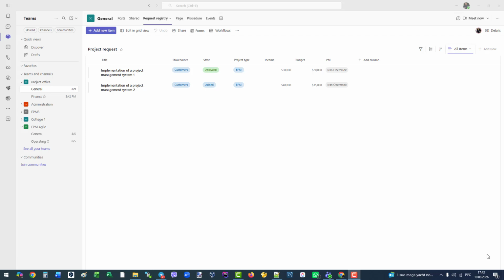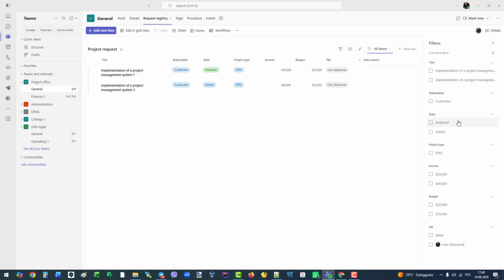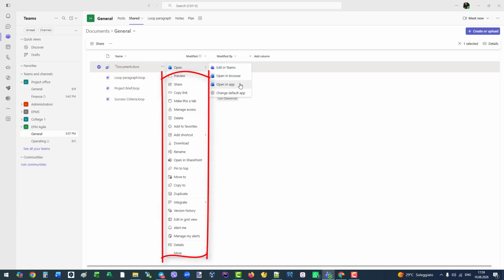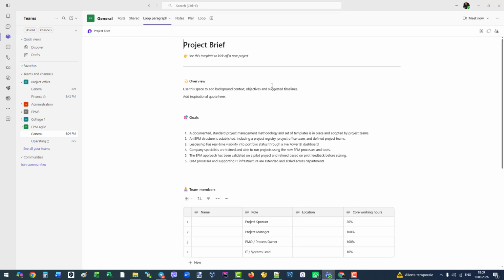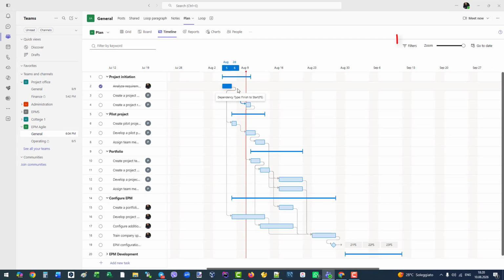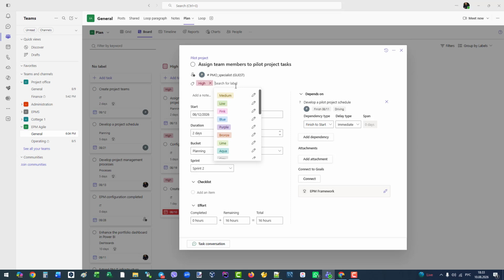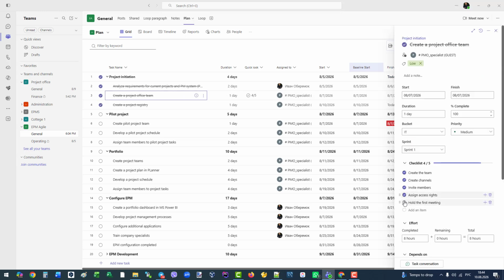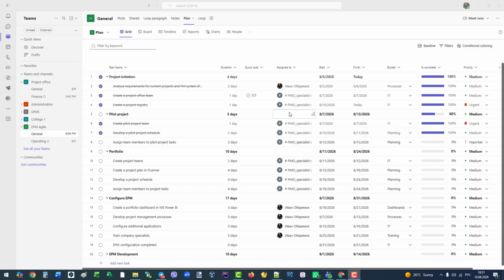Enterprise PM System in Microsoft 365 with MS Teams & Planner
00:00 Introduction. Enterprise Project Management System (EPMS) in Microsoft 365
01:23 How to set up a PMO in MS Teams?
04:19 How to create and configure a project team in MS Teams?
07:13 How to use MS Loop and MS Notes?
09:20 How to plan project tasks in MS Planner?
12:18 Defining goals, buckets, and sprints in MS Planner
14:41 Assigning resources to tasks in MS Planner
15:50 Using baselines in MS Planner
15:50 Tracking task progress in MS Planner
17:41 Future roadmap and expansion of the PM System